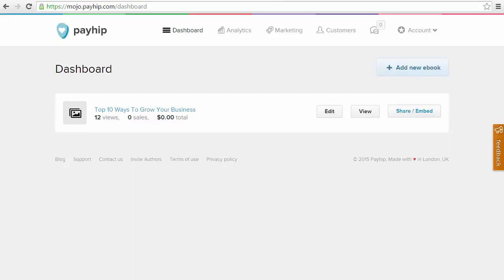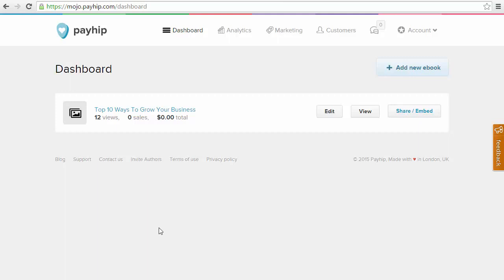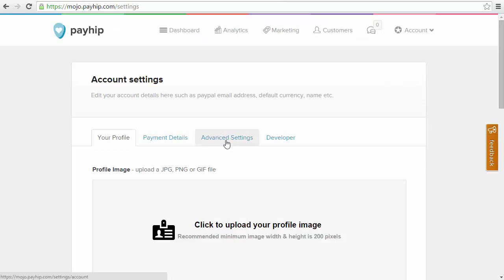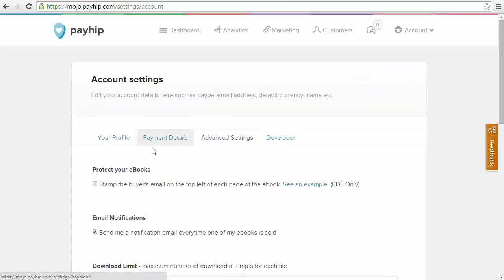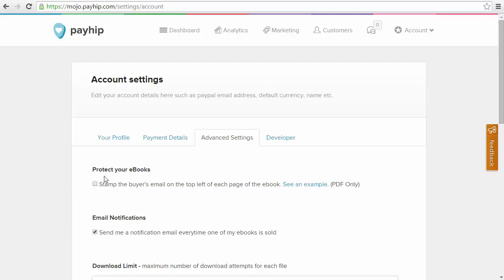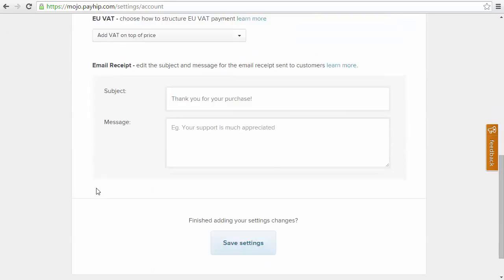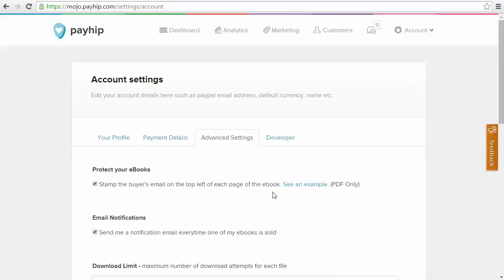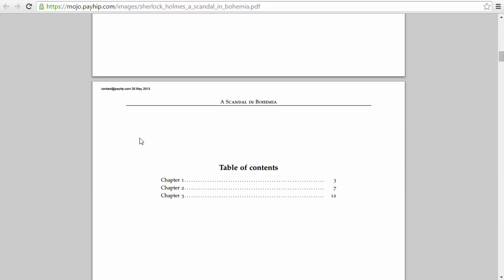How to use 'Protect you Ebook'option on Payhip Protecting your ebooks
Payhip is an ecommerce platform developed to help you promote sell digital products. And no, it doesn’t just host eBooks. You can upload and vend all types of digital stuff, including music, software, videos, images, etc.

Payhip is an EXCELLENT ecommerce solution for information product sellers. IF you are a digital publisher, signing up for Payhip here is virtually risk-free (base version IS free) way to get a SIMPLE payment solution.

Summary of What Payhip Offers
• Payhip is an ecommerce platform for selling digital items like music, software, videos, images, and much more.
• Payhip provides features for the entire ecommerce framework- from creating a store, uploading and managing digital items, to marketing, promoting and selling them.
• Through its membership program, Payhip supports recurrent selling.
• Payhip provides fields for defining product title, price, description, cover, category, and subcategory.
• Through its dashboard, Payhip provides a code to embed a customizable payment button onto third-party platforms.
• You can deal with multiple product types at the same time.
• Payhip can watermark each purchased PDF copy with the customer’s email info on each page.
• You can set the maximum number of time a user will be allowed to download the same file.
• Payhip’s team can handle software licensing by creating software keys, storing them, and then issuing them to your customers.
• You can customize your Payhip checkout page.
• Payhip helps you to sell directly from anywhere.
• Customers can pay directly through PayPal or any of the main debit/credit cards- in numerous global currencies.
• The membership program supports the creation of numerous subscription plans with different prices and payment periods.
• Customers can control their respective membership packages from their portal.
• Pay-what-you-want feature on Payhip allows customers to determine the product prices.
• Payhip analyzes buyers’ billing and IP addresses to pinpoint their exact locations. The subsequent info is used to report and pay EU VAT tax.
• Embedding Payhip with an email marketing tool will help you collect customer email addresses for targeted email marketing campaigns.
• You can capitalize on the embed code to market your products to other audiences on secondary sites.
• Payhip’s social discounts feature offers discounts to active social media users.